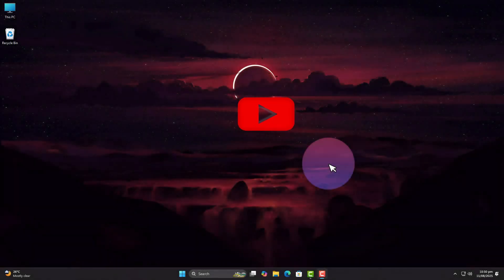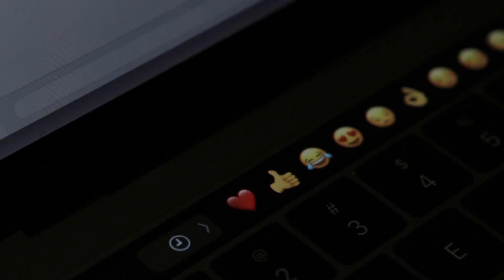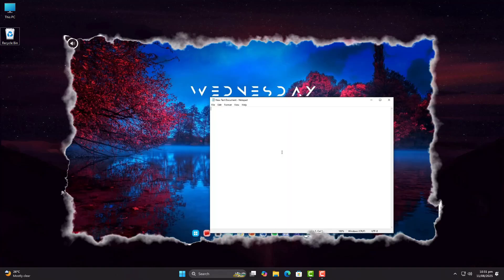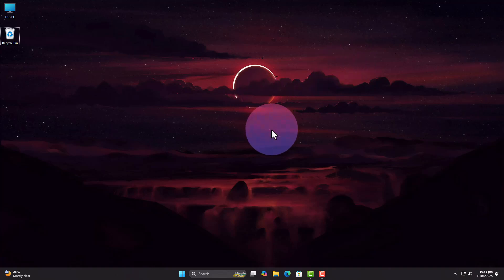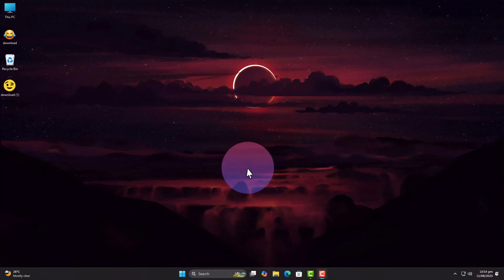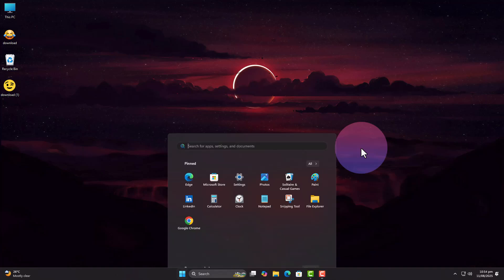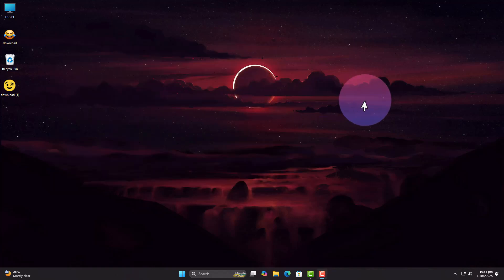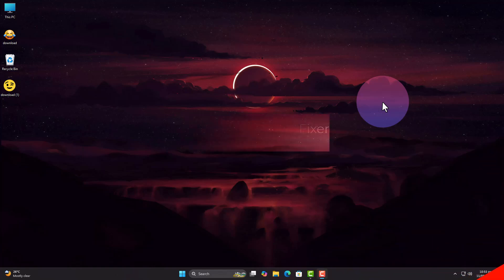Emoji Picker Not Working on Windows 10/11 — Win + . Click But Nothing Inserts [FIX]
If your emoji picker opens with Win + . but clicking an emoji does nothing — no paste in Notepad, no emoji in Facebook — this guide will fix it.
We’ll restart the right services, refresh text input, and if needed, apply a registry tweak to re-enable emoji support on Windows.

Steps in this video:

1️⃣ Restart Text Input Service

Find CTF Loader under background processes → right-click → End Task

Press Win + R, type ctfmon.exe and hit Enter

2️⃣ Make Sure the Service is Enabled

Press Win + R, type services.msc

On Windows 11 → find Text Input Management Service

On Windows 10 → find Touch Keyboard and Handwriting Panel Service

Set startup type to Automatic → click Start

3️⃣ Test in Supported Apps

New Notepad, browsers, or chat apps work fine

Older programs might not support emoji input

4️⃣ PowerShell Refresh

Run PowerShell as Administrator

Paste: "Get-AppxPackage Microsoft.WindowsInputExperienceHost | Reset-AppxPackage"
📝 Remove inverted comma ""

5️⃣ Registry Refresh (for stubborn cases)
Open Notepad and paste:

[HKEY_CURRENT_USER\Software\Microsoft\Input]
"EnableHexNumpad"=-
"InputMethodEnabled"=dword:00000001

[HKEY_LOCAL_MACHINE\SOFTWARE\Microsoft\Windows\CurrentVersion\Text Services\Install]
"InputMethodEnabled"=dword:00000001

[HKEY_LOCAL_MACHINE\SOFTWARE\Microsoft\Input\Settings]
"EnableExpressiveInputShellHotkey"=dword:00000001
"EnableExpressiveInputEmoji"=dword:00000001

[HKEY_LOCAL_MACHINE\SOFTWARE\Policies\Microsoft\Input]
"EnableExpressiveInputShellHotkey"=dword:00000001
"EnableExpressiveInputEmoji"=dword:00000001

Save as TextServicesRefresh.reg (Save as type: All Files)

Double-click to merge into the registry

Now your emoji picker should work anywhere it’s supported.